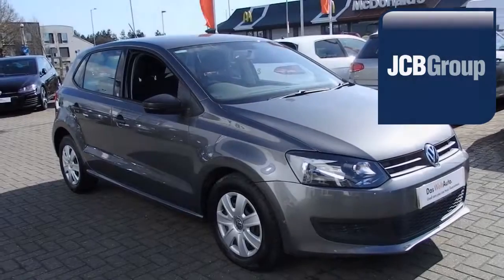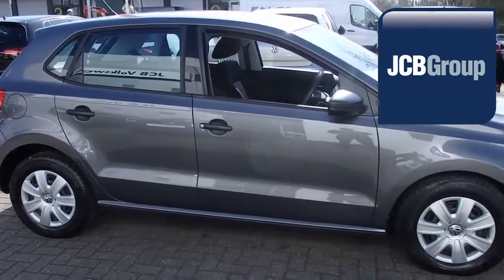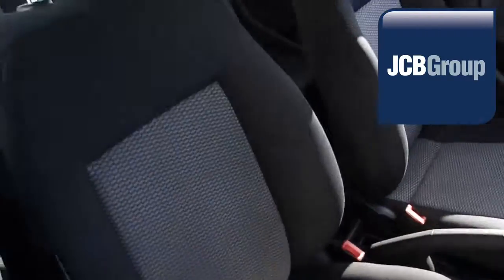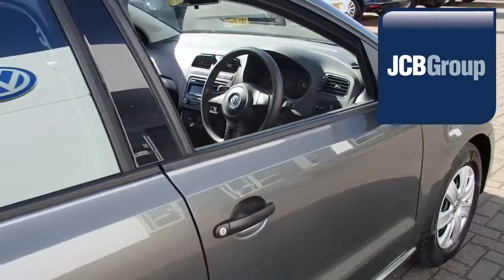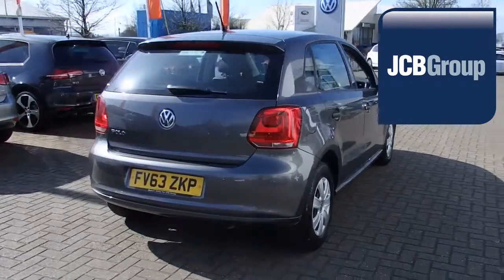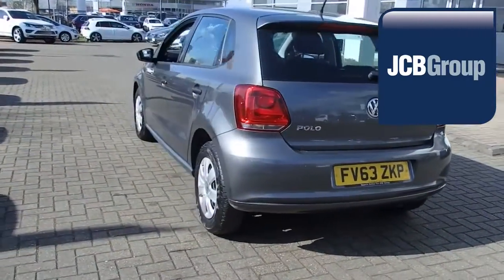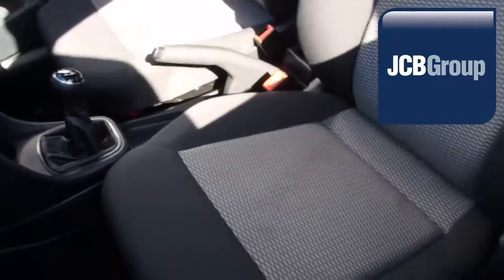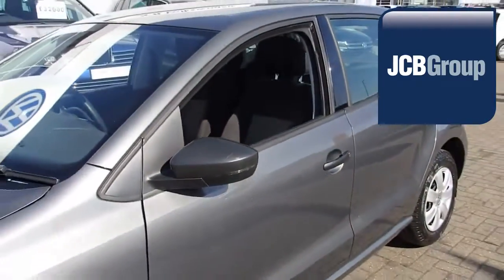FV63ZKP Volkswagen Polo 1.2 S A/C (60 PS) 1.2l JCB VW ASHFORD